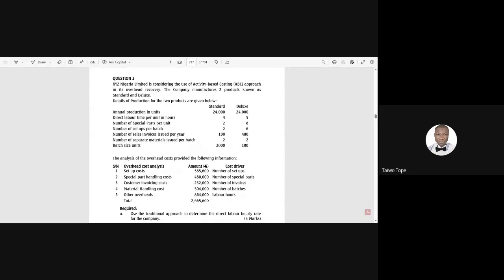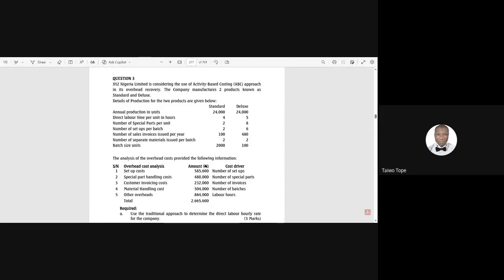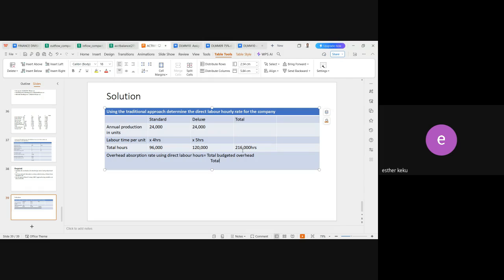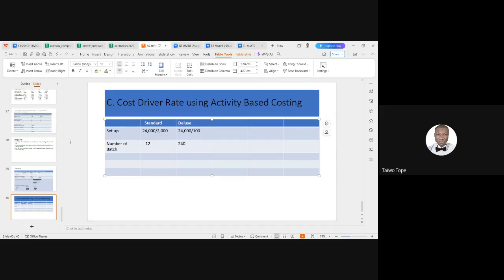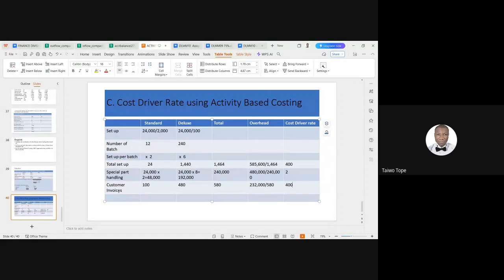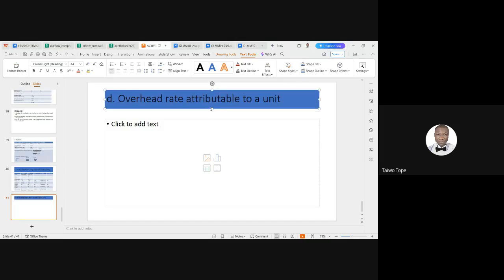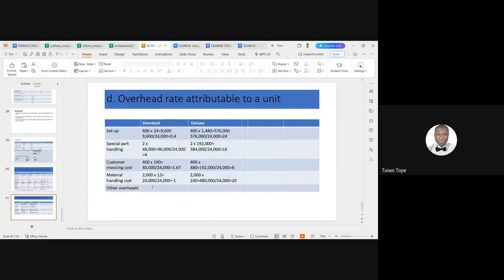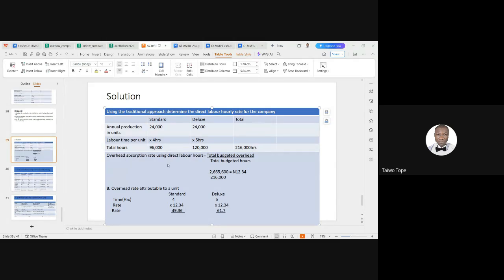ACTIVITY BASED COSTING CLASS 2 MAY 2026 DIET 2026 01 17 17 53 WAT Recording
ACTIVITY BASED COSTING CLASS 2